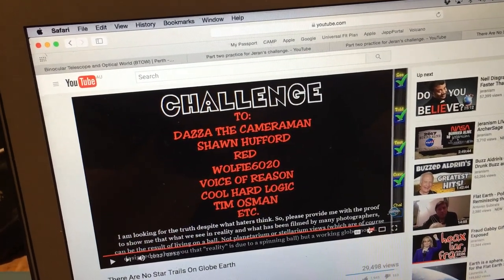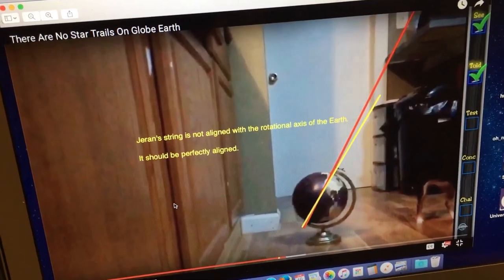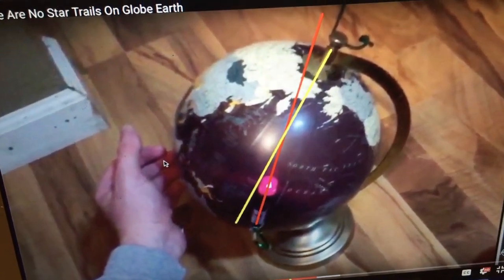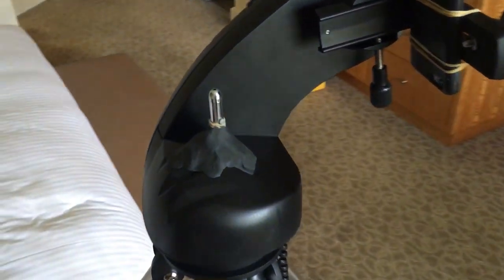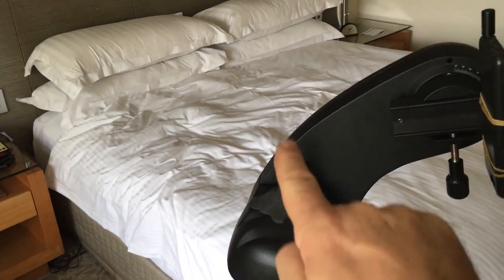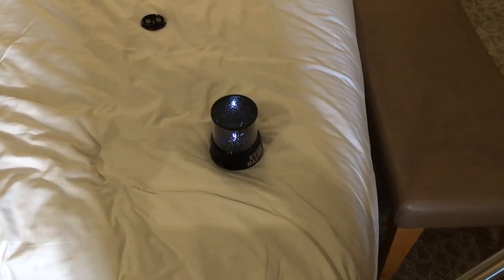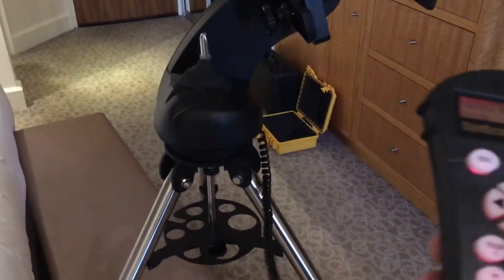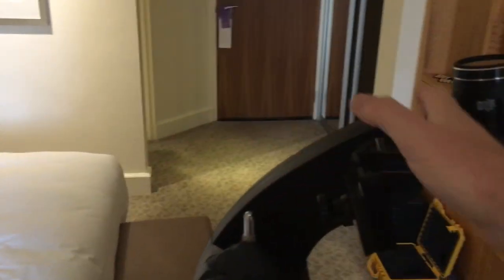Flat Earth - My response to Jeran's Star Trails challenge.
Though it is quite redundant I will repeat this experiment using an actual Globe for those people who cannot understand the Geometry is identical to what is seen in this video.

Give me a week or two as I am on a work trip and the Globe is at home.  The results will be the same.

The laser on a ball is positioned at a single Latitude.  That line of Latitude forms a circle around the ball.

As the Earth rotates the laser moves around that circle only.  The rest of the Ball is now irrelevant.

My mount accurately replicates exactly the motion of a laser on a Ball but apparently some people cannot understand why that is the case so I will repeat the experiment with an actual Globe soon.